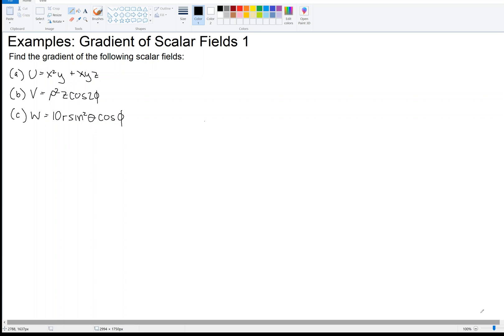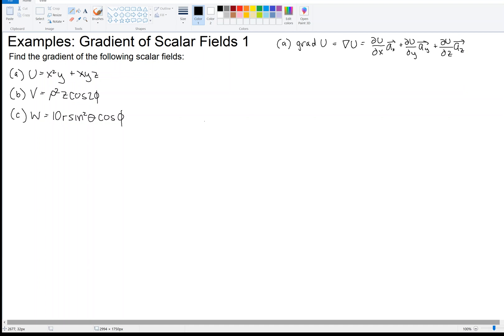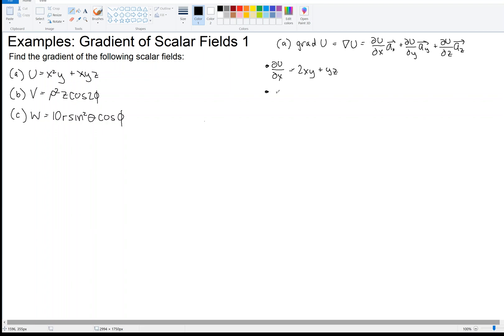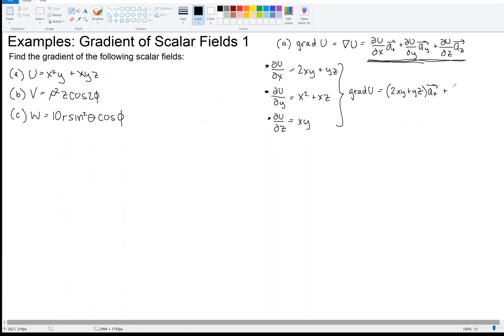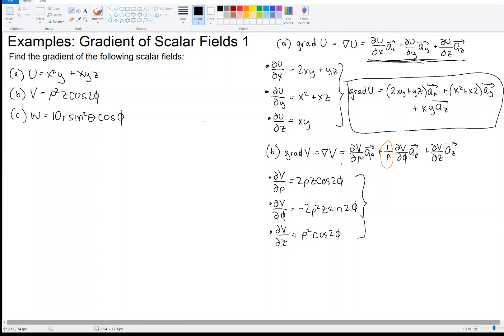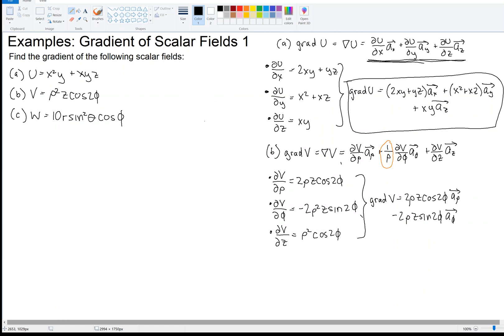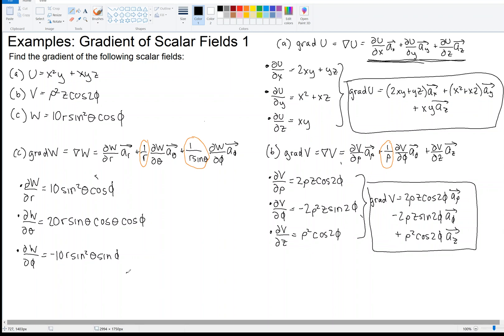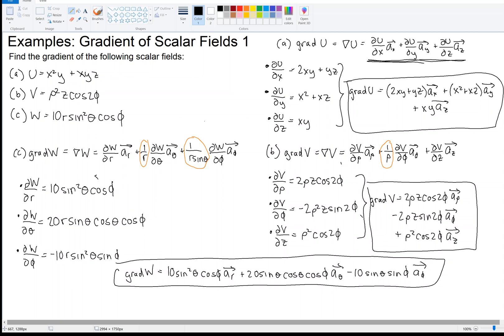3.7: Examples: Gradient Of Scalar Fields 1